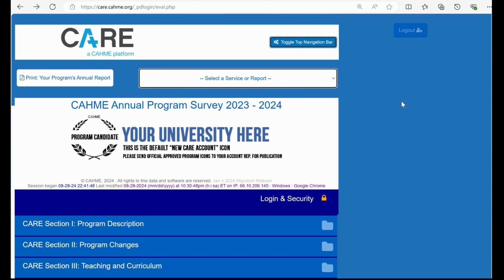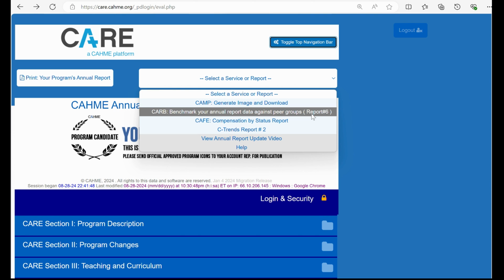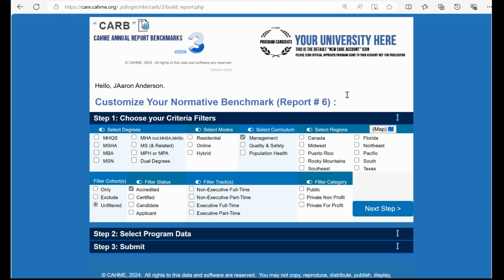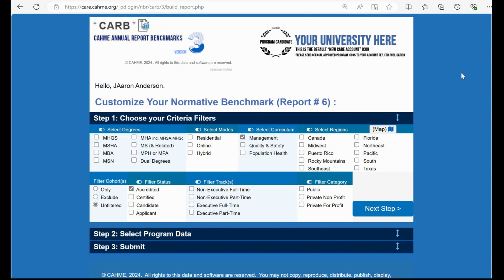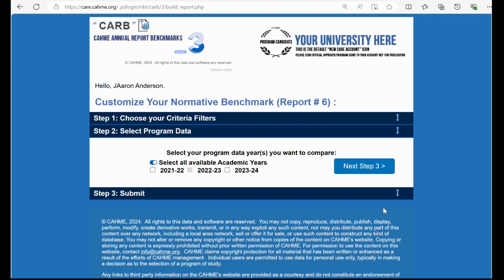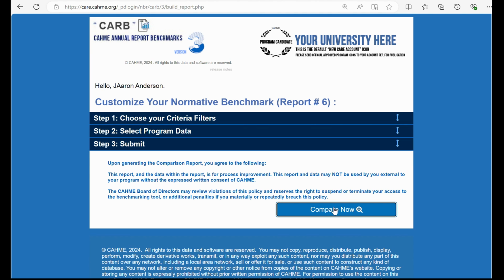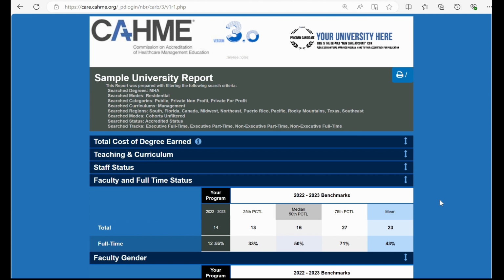CAHME Annual Benchmark Report (CARB) Tutorial 2024